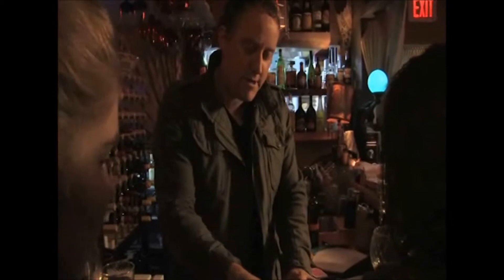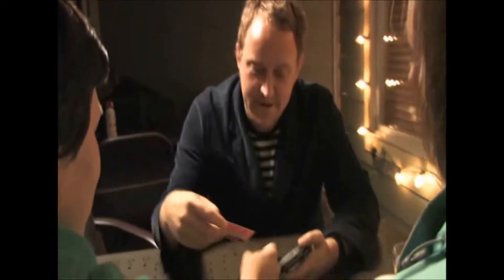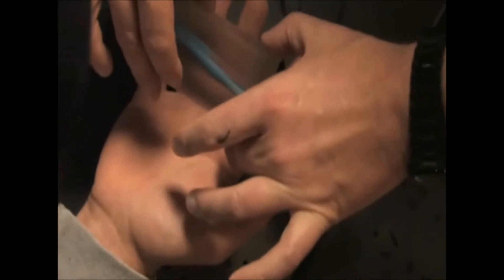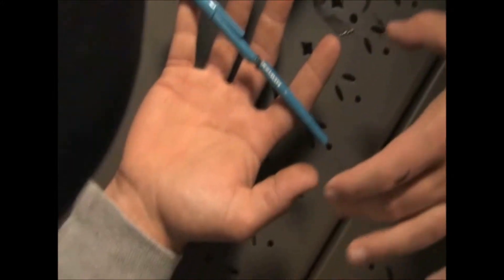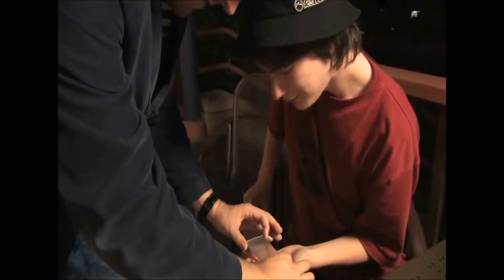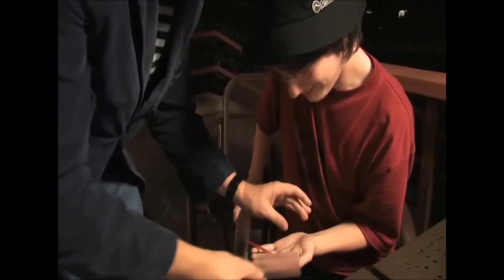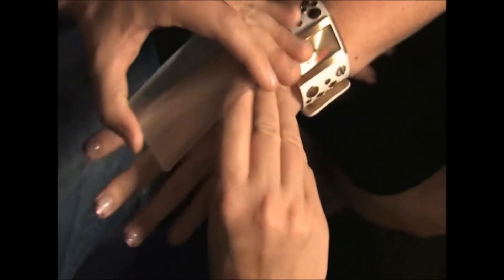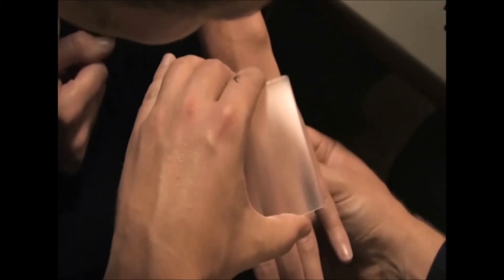lubors lens dvd and gimmick by paul harris dvd